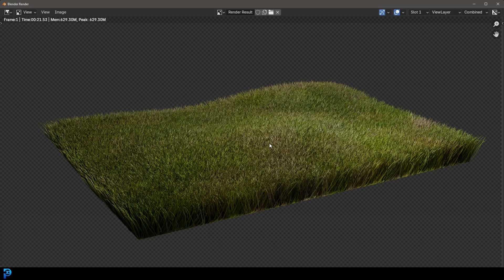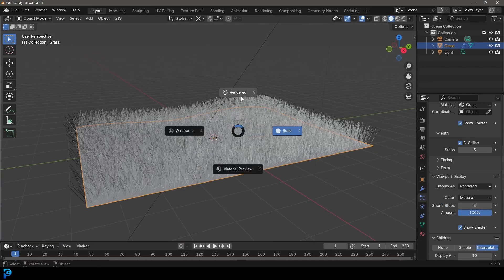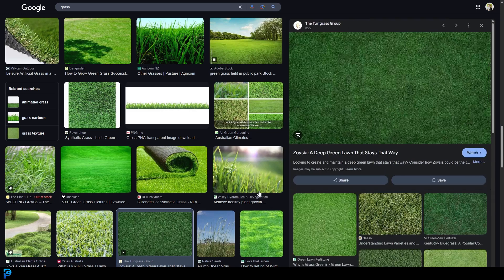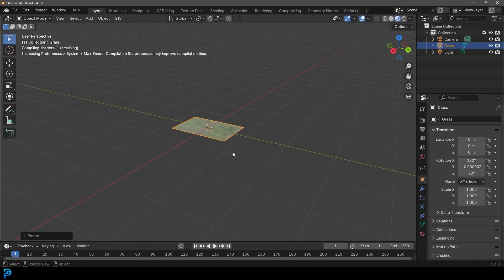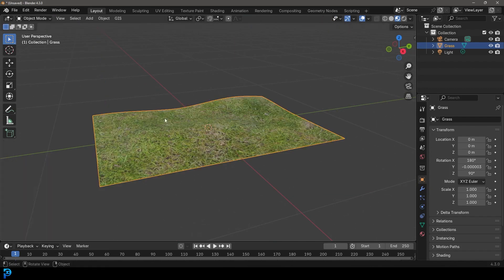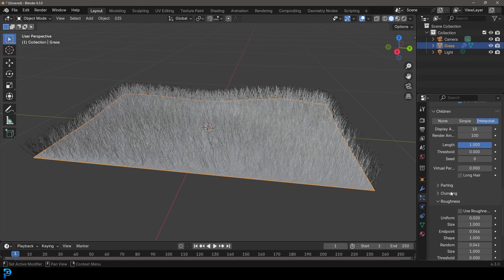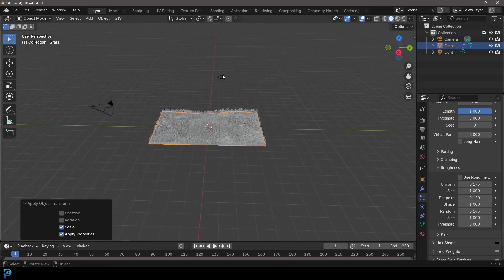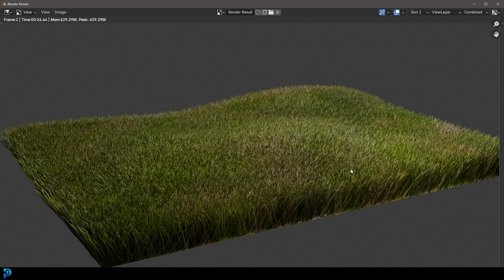Blender: Fast & Easy Grass | Tutorial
Learn how to make easy grass in Blender.